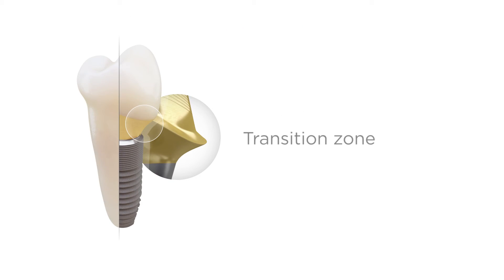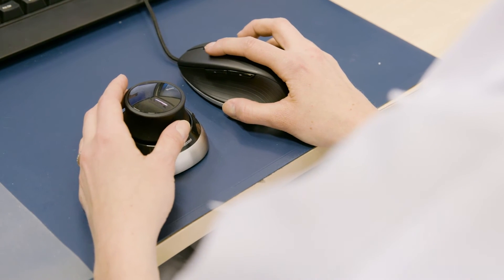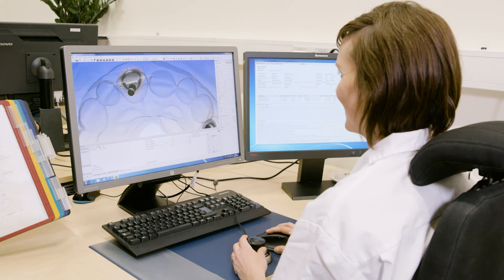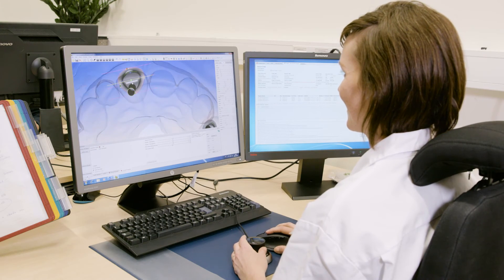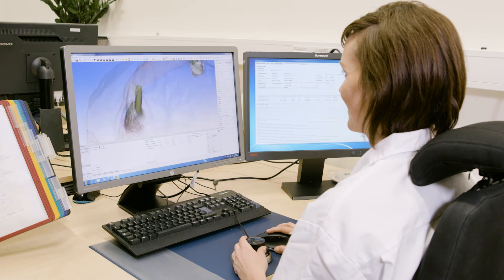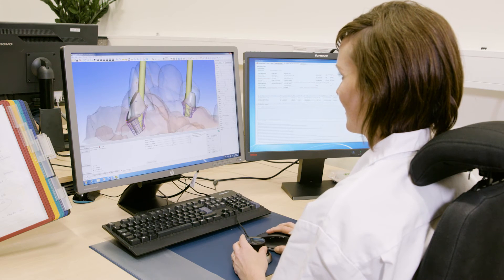Atlantis transition zone by Dr. Paul Weigl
In single tooth restorations, there is a small space that plays an important role when it comes to esthetics and successful osseointegration, as Dr. Weigl points out above.  This space is called the transition zone.